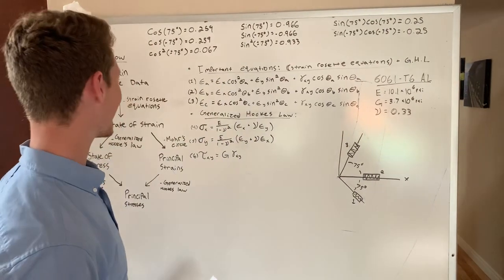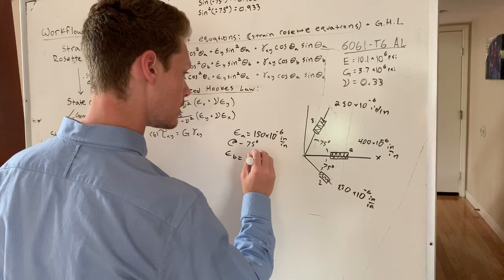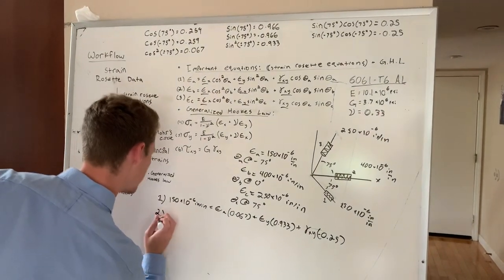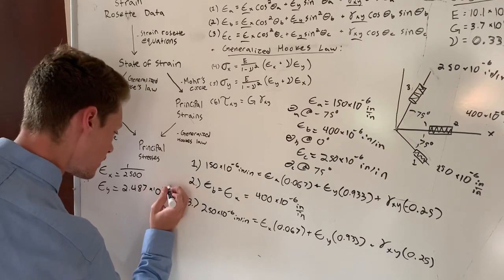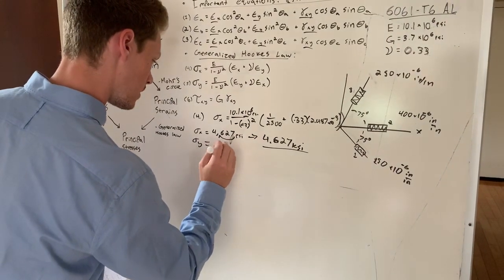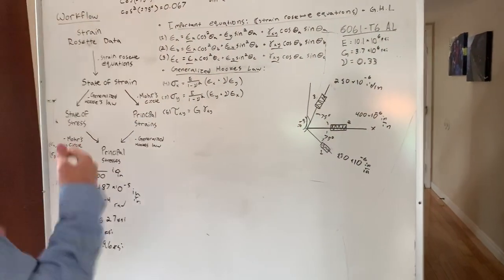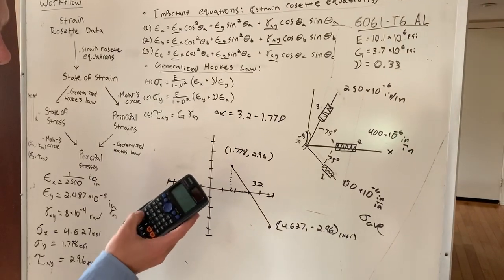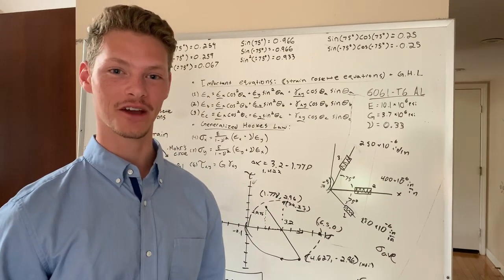Finding principal stress using a strain rosette, generalized Hooke's law, and Mohr’s circle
IMPORTANT: at 3:03 Epsilon a is supposed to be -150*10^-6 in/in
at 15:56 I meant to say state of "stress"

In this video, I find principal strains and maximum shear force using rosette equations, generalized Hooke’s law, and Mohr’s circle.